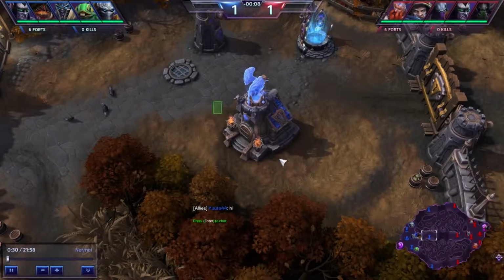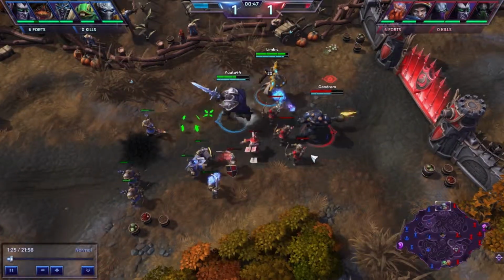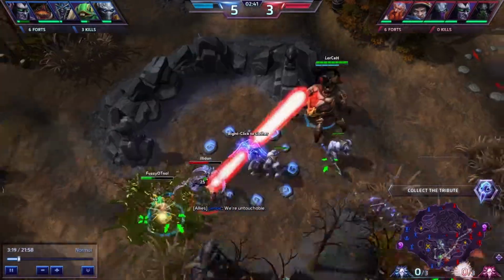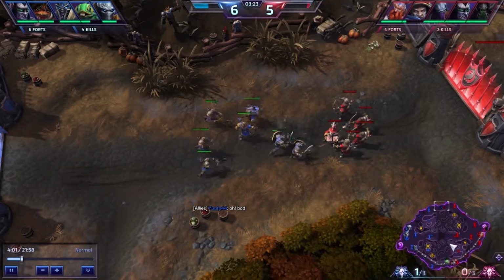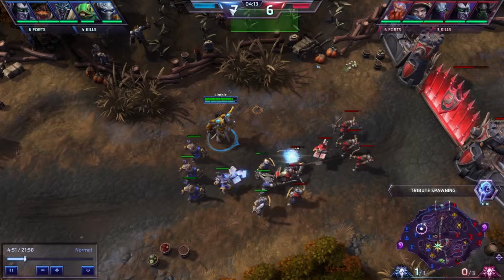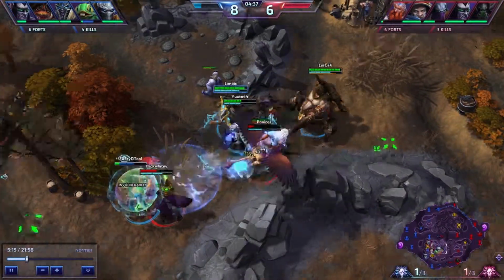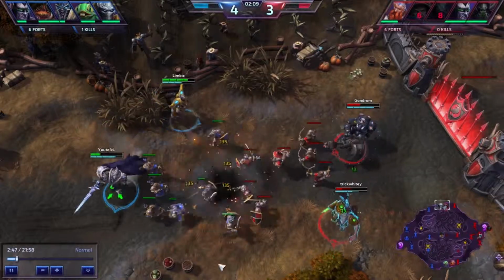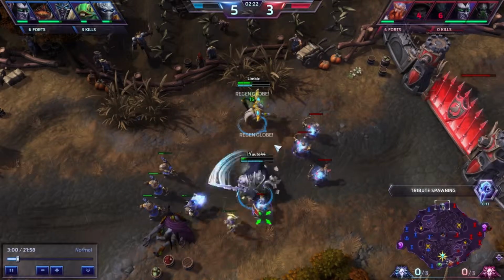Heroes of the Storm intro video/new series announcement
Heroes of the Storm is Blizzard's take on the MOBA genre, now do please bear in mind that the game is in alpha, which means that anything can change and nothing is final.

Should I Buy... is going to be releasing every Friday. In this series I'm going to talk about a hero I had been playing all week, and recommend whether or not you should pick it up. Also, you will be able to VOTE on which Hero you would like to see in the next episode.

Song at the end of the video is [Dream Vs. Dream OST] Under The Glass 0.01 by pLasterbrain.